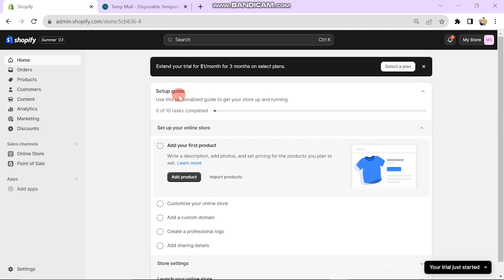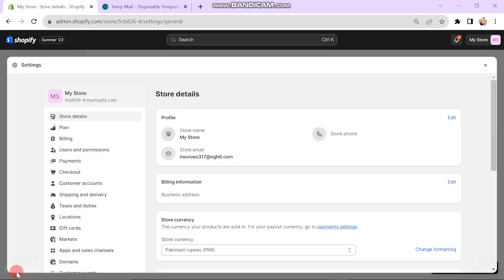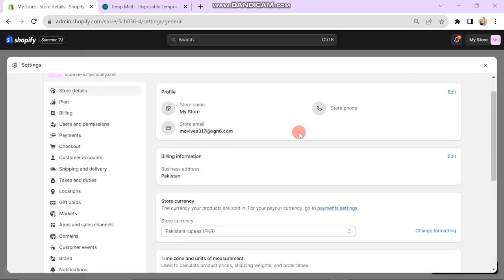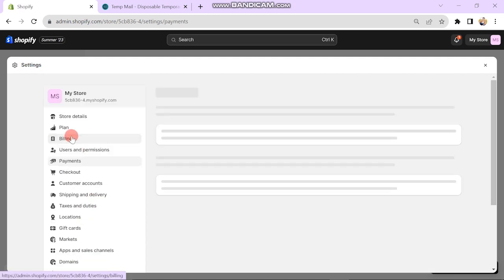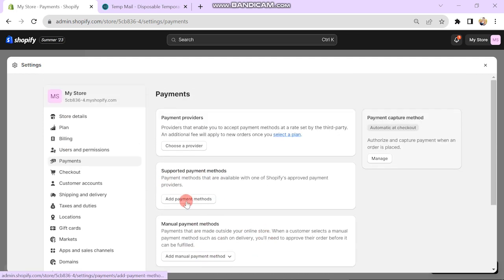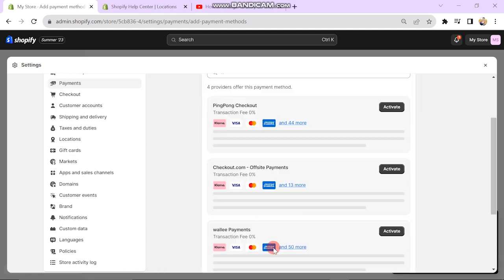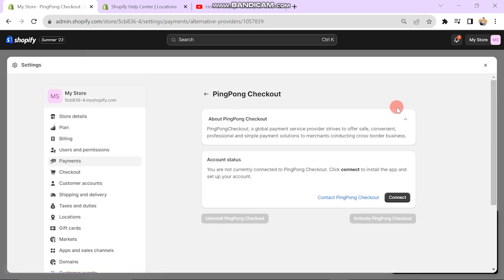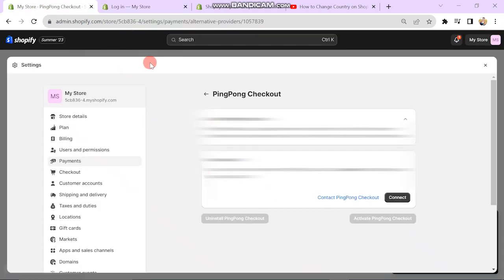HOW TO ENABLE KLARNA PAYMENTS ON SHOPIFY 2025! (FULL GUIDE)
Welcome to our comprehensive guide on enabling Klarna Payments for your Shopify store! If you want to enhance your e-commerce sales and provide a seamless payment experience for your customers, you're in the right place. In this video, we'll walk you through the step-by-step process of integrating Klarna Payments with your Shopify platform.

0:00 INTRO
0:04 TUTORIAL